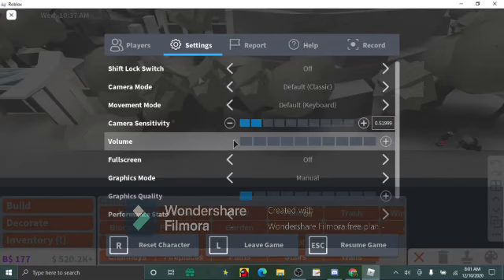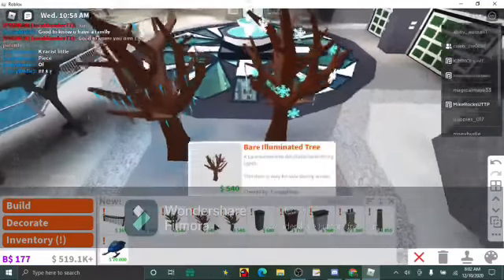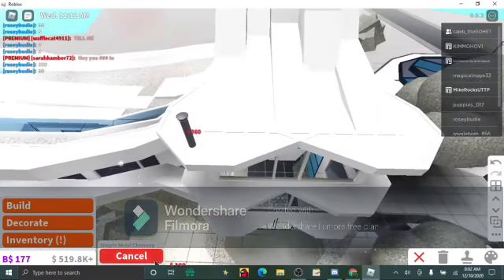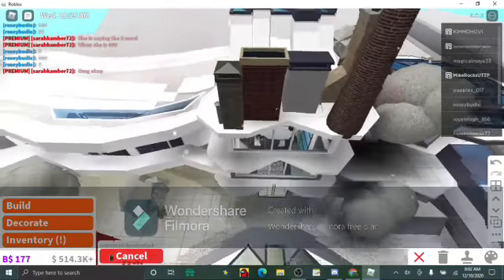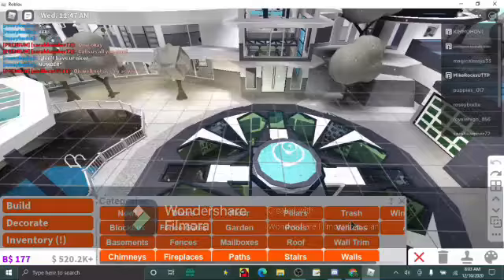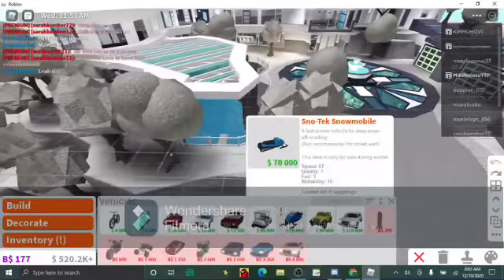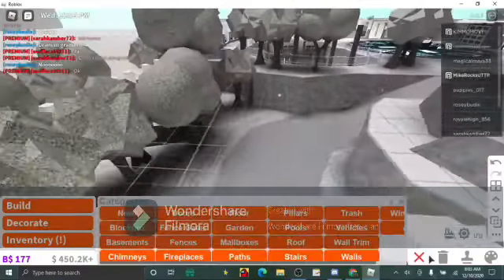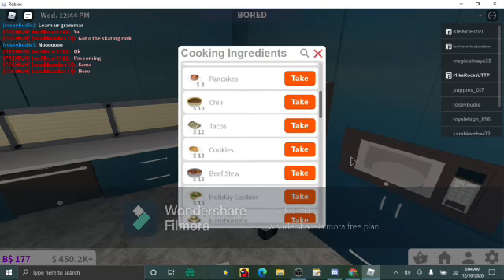Bloxburg CHRISTMAS Update 0.9.3! NEW FOODS!?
This Bloxburg CHRISTMAS Update 0.9.3 is about what is in the update. There is also NEW FOODS they added like"plain cheesecake, log cake, gingerbread cookies" and more. This CHRISTMAS Update is one of the best updates existing.
Also, this Bloxburg CHRISTMAS Update also has sledding, ice skating, a Santa Claus area, and a CHRISTMAS tree shop. Also the update song has been changed :)